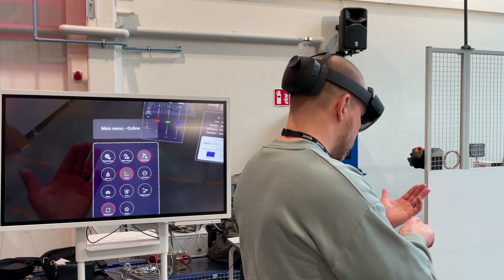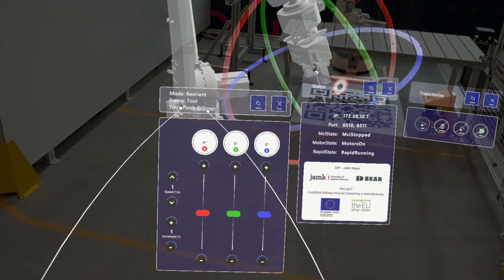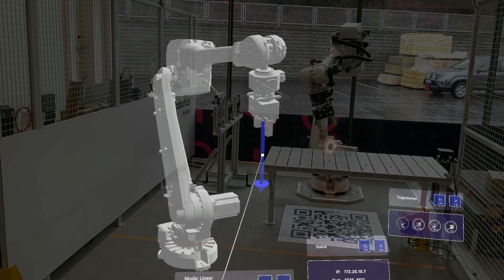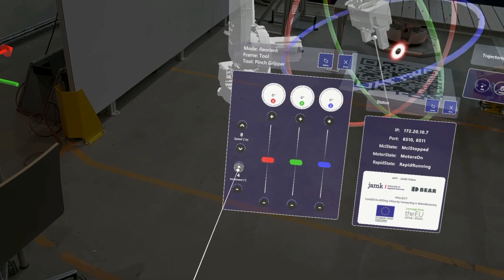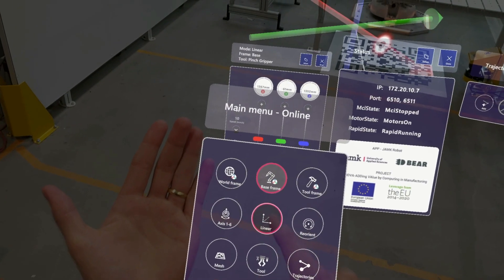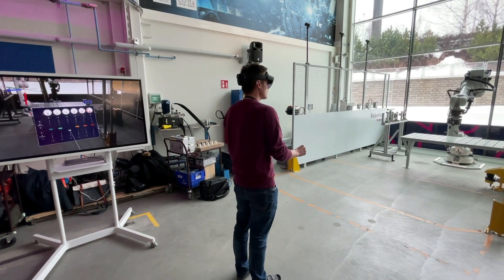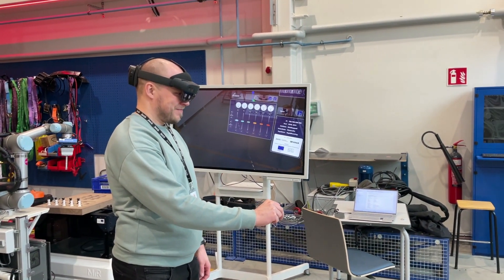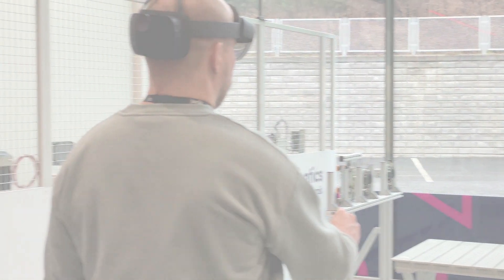3DBear & JAMK - Hololens app for controlling industrial robot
3DBear and JAMK Co-Develop AR App for Industrial Robot Controlling with AR-Glasses

3DBear co-developed an augmented reality (AR) app for industrial robot controlling and AR-glasses with JAMK, the University of Applied Sciences in Jyväskylä, Finland. The project, which lasted from January to April 2023, aimed to create an interface between the AR glasses and the ABB IRB 4600 robot controller, allowing users to control the robot and teach it positioning points and trajectories.

The project was part of European Regional Development Funded project coADDVA-ADDing VAlue by Computing in Manufacturing (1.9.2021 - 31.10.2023).